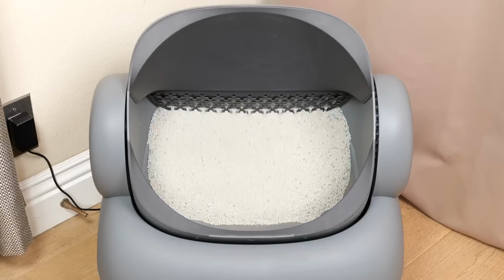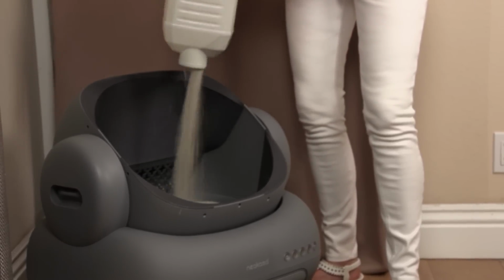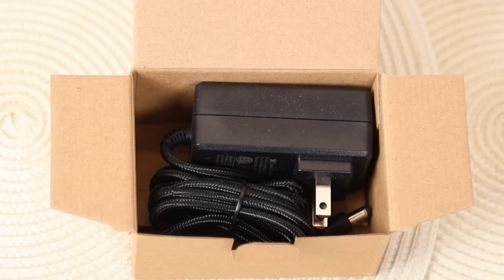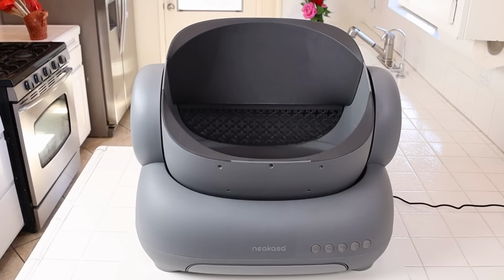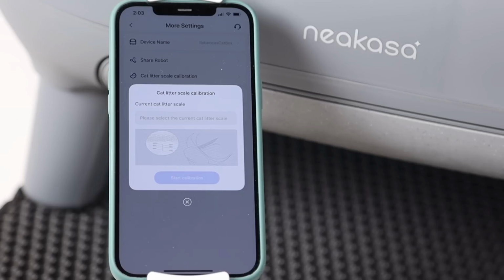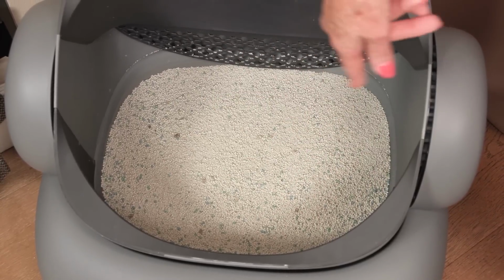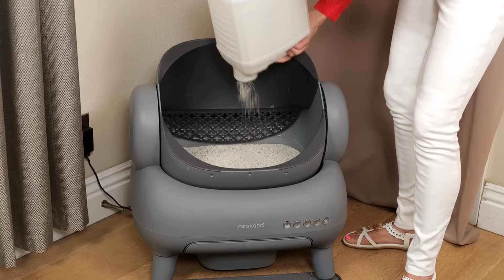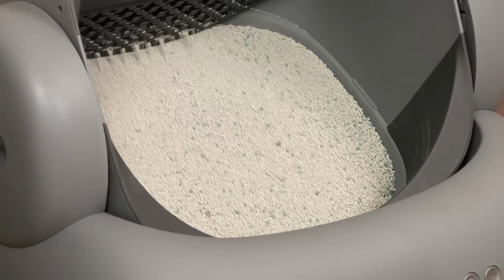Self Cleaning Cat Litter Box | Neakasa M1 Open-Top Self No Odor Cleaning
Rebecca Brand shows a self cleaning cat box, TO SAVE 10% USE THIS SPECIAL CODE: RBsave10% to get yours by Neakasa, the first open top self cleaning that is easy and your can will immediately use it and love it.  Mine sure did!!

Neakasa M1: Open-Top Self-Cleaning Cat Litter Box
Open-Top Design| 11.23L Trash Bin| 7.17L Litter Capacity| Odor-Free Waste Disposal| Super Easy Clean
Traditional cat litter boxes and side-opening self-cleaning options available in the market often come with a host of common problems. These include overpowering and unpleasant odors that infiltrate your home and safety concerns stemming from smaller side openings, which can be particularly hazardous for larger feline companions.
Introducing Neakasa M1, the revolutionary cat care solution! With its open-top design and 11.23L trash bin, enjoy 2 litter-free weeks. The "Pull & Wrap" waste solution ensures a  hassle-free 3-second waste disposal. Say goodbye to frequent cleaning and strong odors, and embrace feline comfort and cleanliness with Neakasa M1.

🔴 DO YOU SELL PRODUCTS ON AMAZON? I make sales videos for your product page!

FTC: Neakasa sponsored this video.  My opinions are mine and true.

11-24-0srt10K$58mysclfwg100lks
10Kstrt10Kslwbyscltrfc$29 11-25
12/715Kstrt$59mysclfwg10K100lks
122329Kstrt$38mysclfg5K50lks